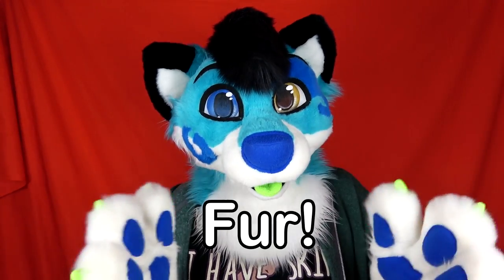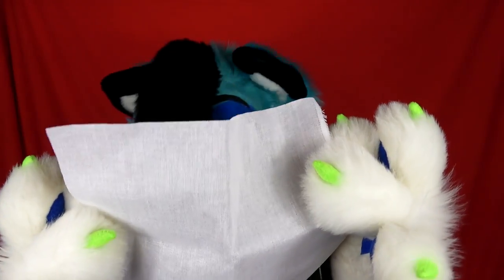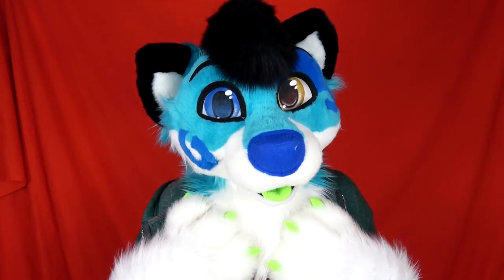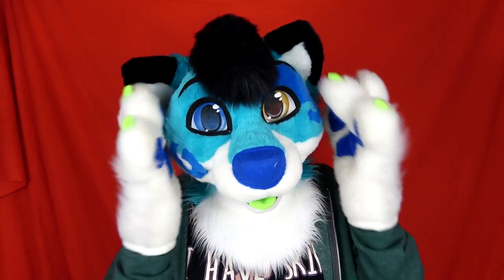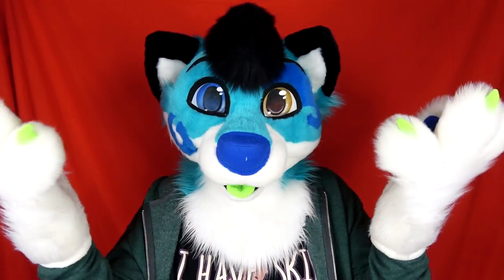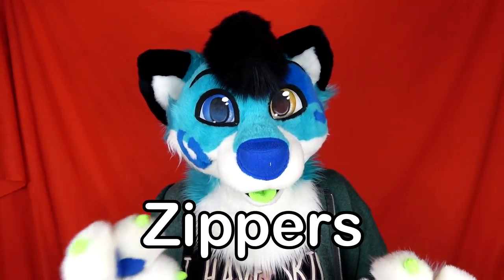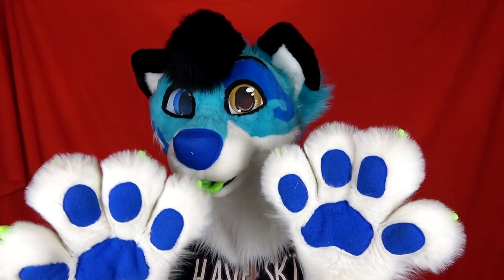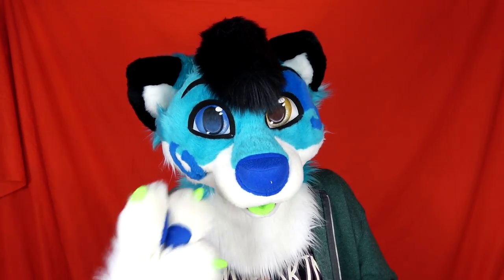FURSUIT MATERIALS!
In this video I discuss the various types of materials needed in order to bring a fursuit together! (Forgot to touch up on glue oops you'll probs need that too)

Wanna see my vids even earlier? Check out deleted scenes?

Outro art (Clouds, Tornadoes, etc.): Rainby Folf